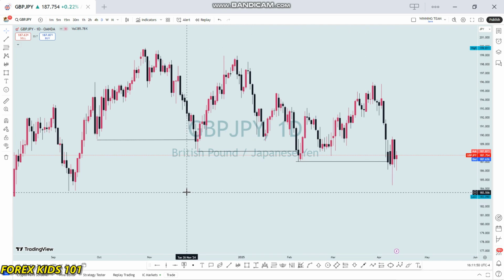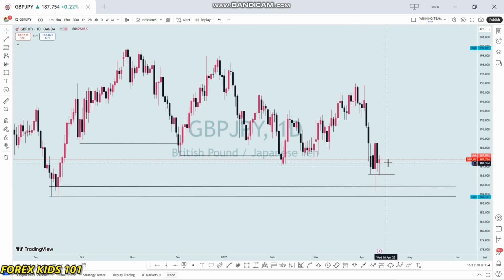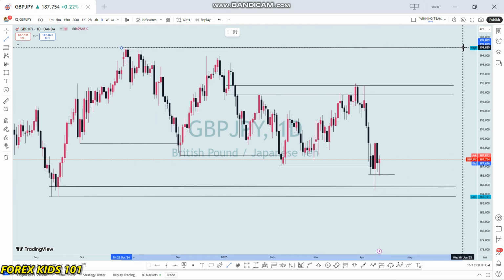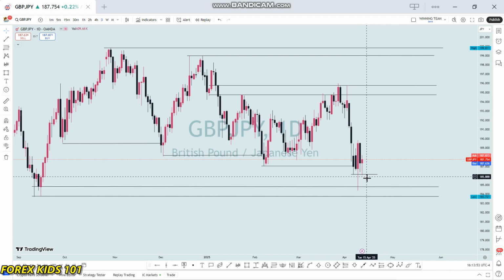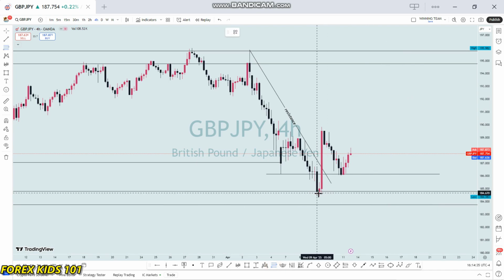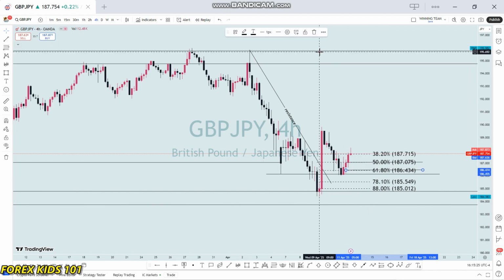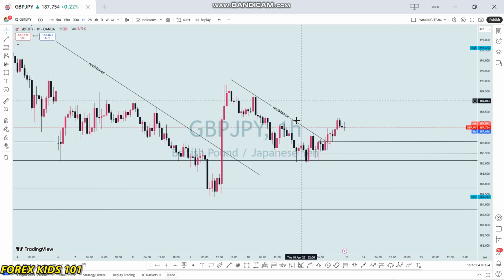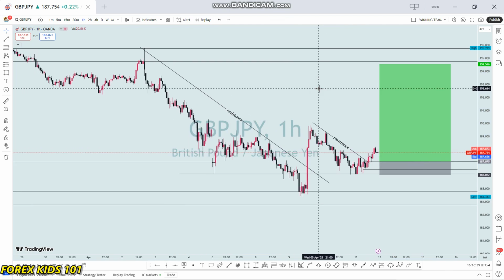LATEST GBPJPY ANALYSIS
this video covers the GBPJPY analysis for this coming week and please remember my decision is not final these are just examples Disclaimers

Testimonial Disclosure: Testimonials appearing on this website may not be representative of other clients or customers and is not a guarantee of future performance or success.